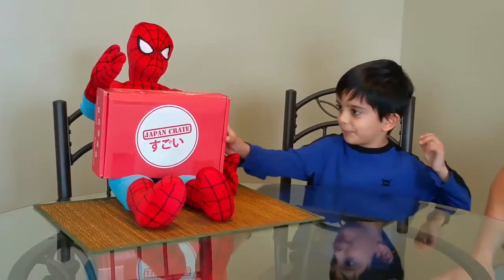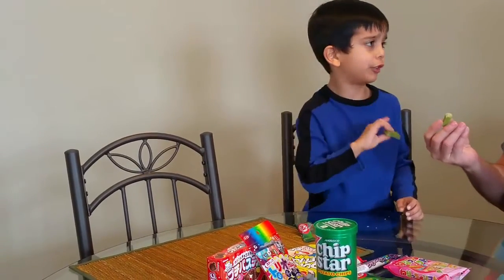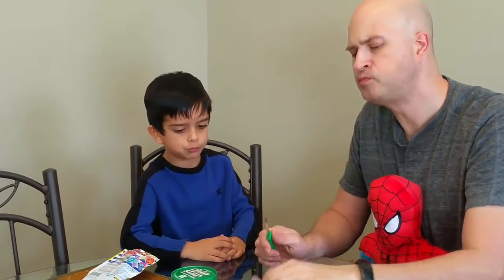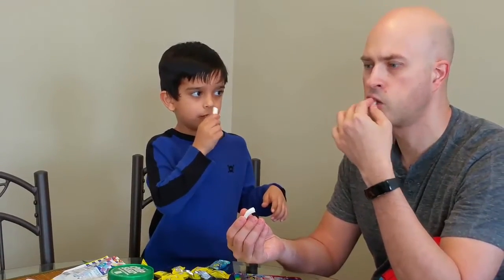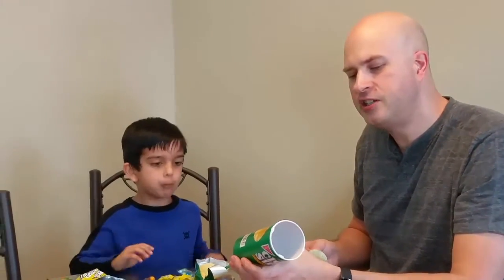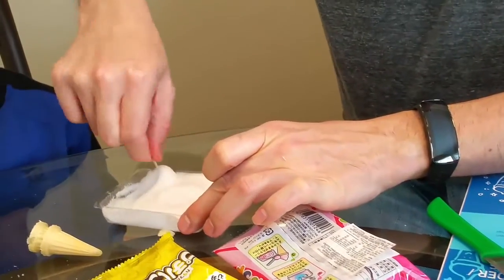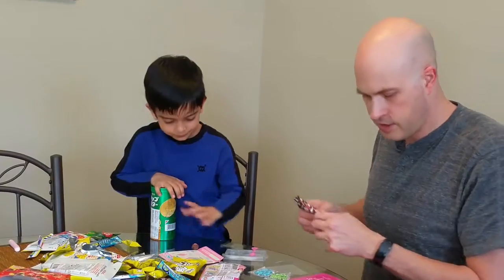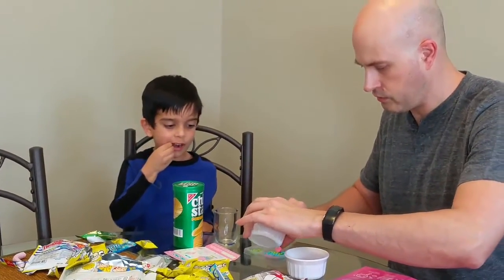Ethan's Candy Review - February 2016 - Japan Crate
February 2016 - Japan Crate

Ethan explores the February 2016 Japan Crate candy box.   Japan Crate is a monthly subscription candy that features edible confections from the country of Japan.